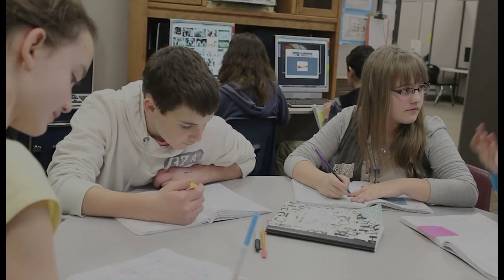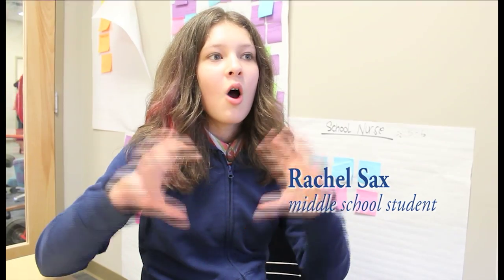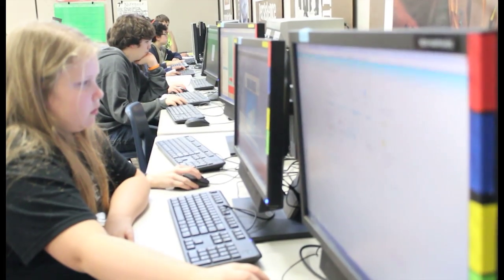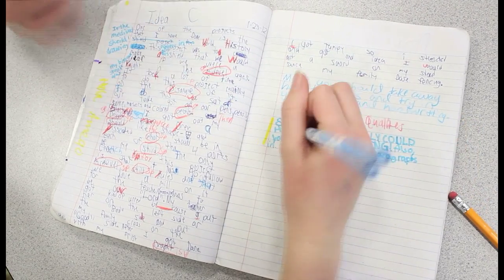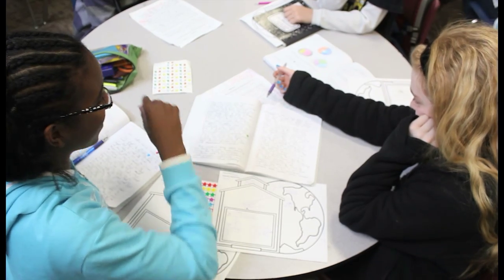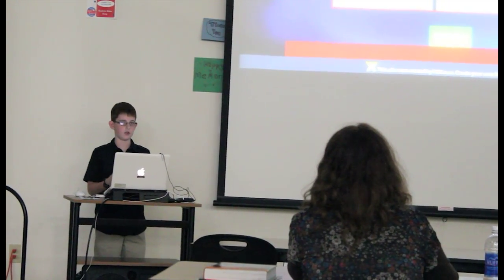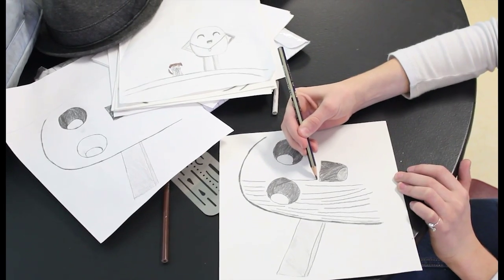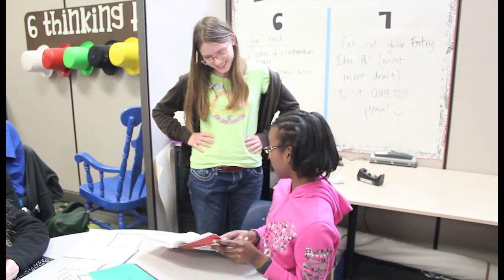Portfolios at the Dayton Regional STEM School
Students at the Dayton Regional STEM School build web-based portfolios on Wix.com beginning in their 7th grade year. From then on, they continue to add to their portfolios each year, highlighting the projects and learning experiences that result in the greatest growth in our five important qualities: Persistence, Inquiry, Communication, Creativity, and Collaboration.